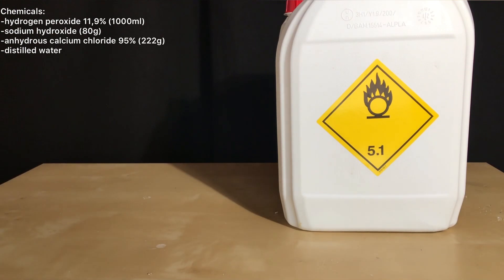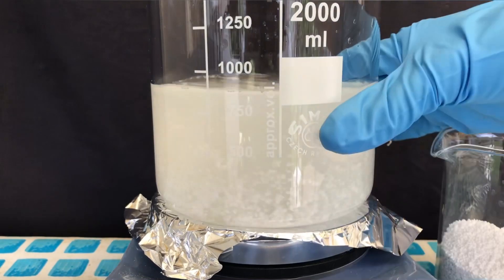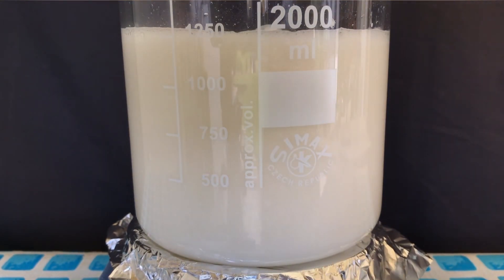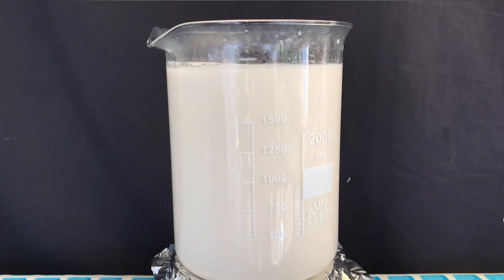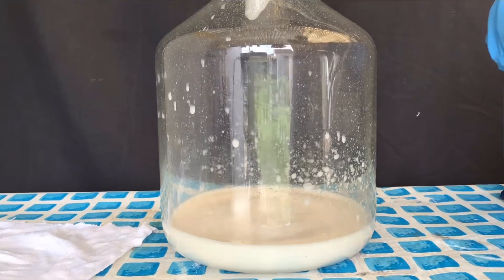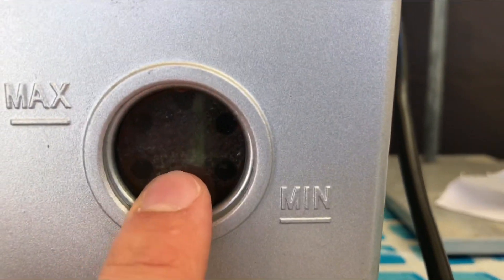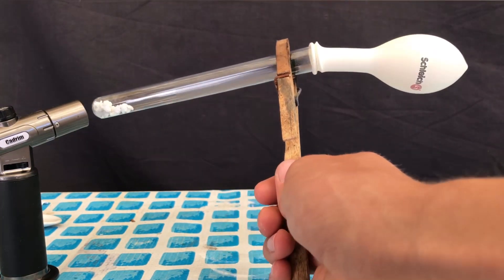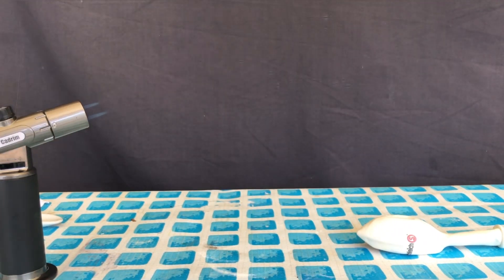Making Calcium Peroxide (CaO2)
In today’s video we are making calcium peroxide from sodium hydroxide, calcium chloride and hydrogen peroxide. Calcium peroxide is an oxidizing agent and it could be used to make oxygen by simply heating it. Our yield was low but we managed to make some. Just to put it somewhere: the products isn’t extremely pure and still contains a lot of calcium hydroxide.